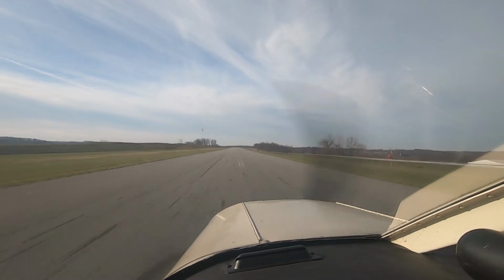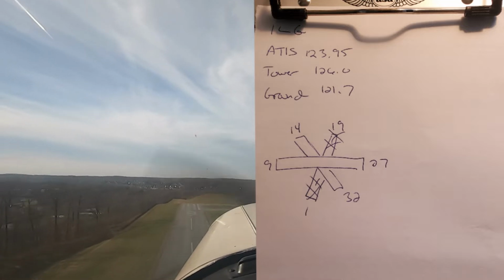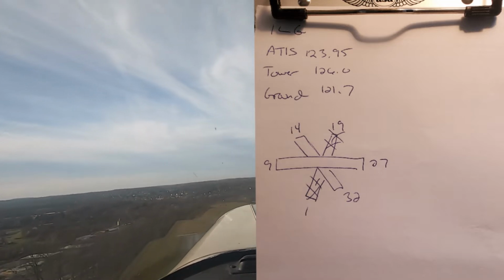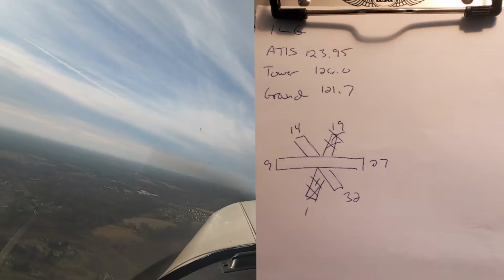Class D Airport Radio Communications. Landing at ILG Wilmington Delaware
Piper Cherokee Landing at ILG Wilmington Delaware.   Radio comm for landing at a class D airport.
Talking to ATC - Flight Training